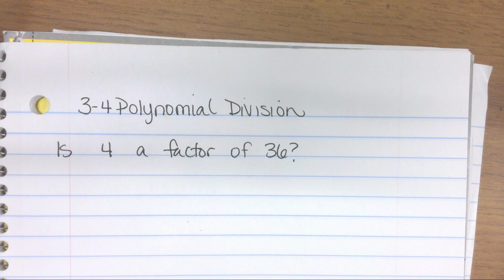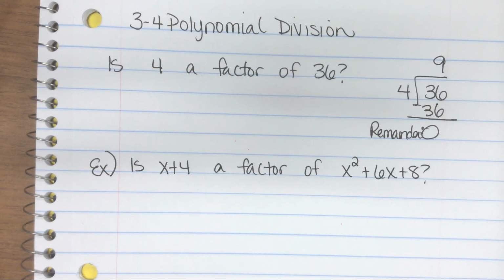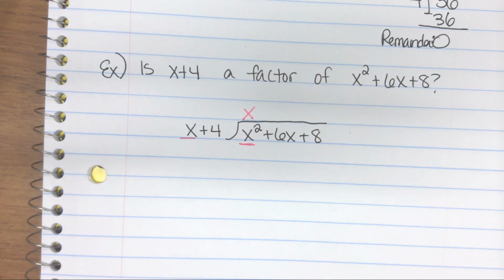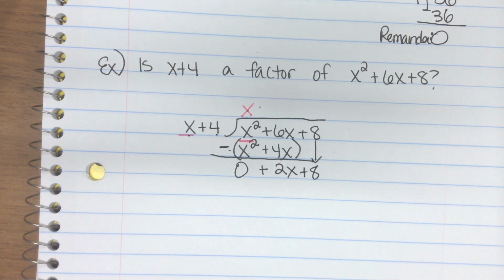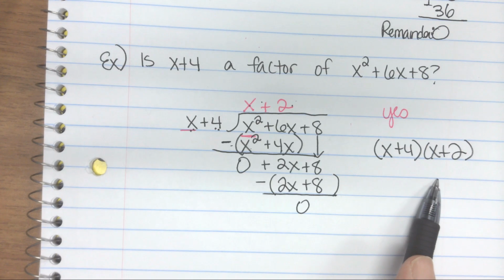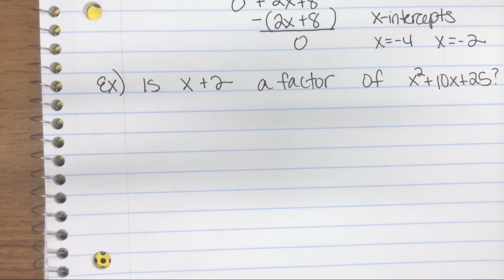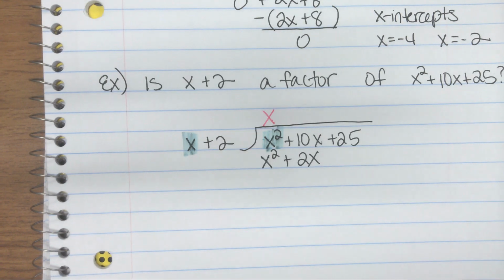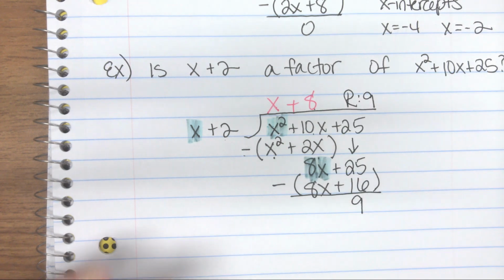Algebra 2 Polynomial Long Division